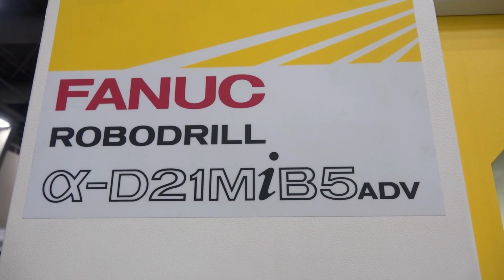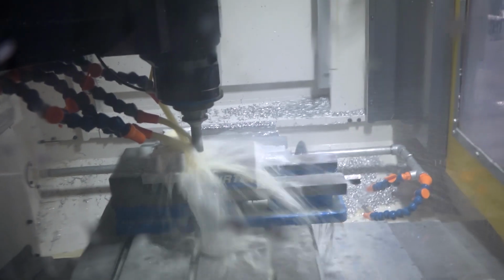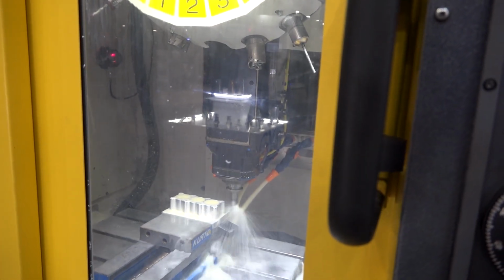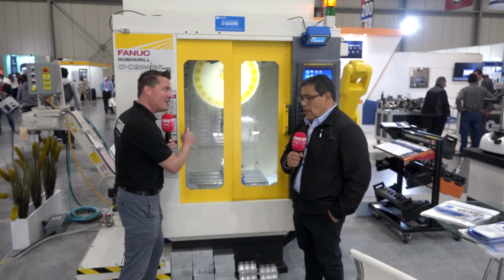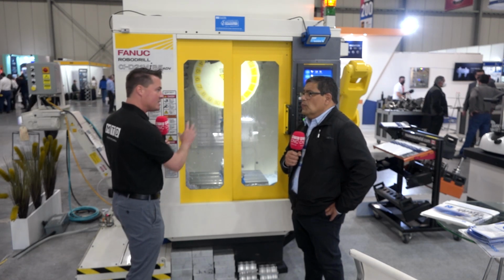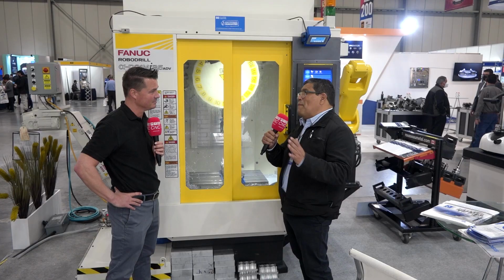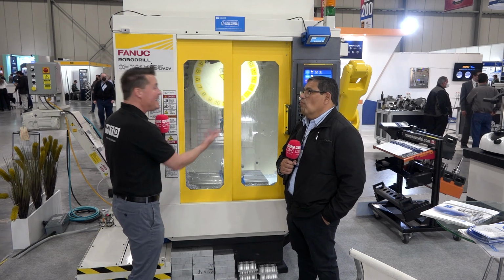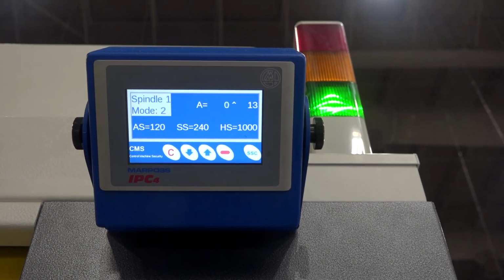Robodrill review at EXPO Manufactura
Tony Gunn from MTDCNC North America is at EXPO Manufactura in Mexico to provide some key information and capabilities of the Robodrill. Jesus Rico from MTE shares insight on Robodrill, reassuring that the vertical machining center has some phenomenal capabilities. A powerful machine with 21 tools, the Robodrill offers very fast chip-to-chip capability and is available in three sizes with an RPM of 10,000 or 24,000. The Robodrill is strong enough to run 24/7 365 days a year and can reduce cycle time by almost 25% without the need to change any programming. Its ability to connect with robots and cobots allows for a variety of options to get more tools and increase productivity even for low batch sizes. Using 31 Fanuc control, the Robodrill is definitely value for money! Watch the video to hear more about this fantastic technology and how it’s helping the Mexican market.